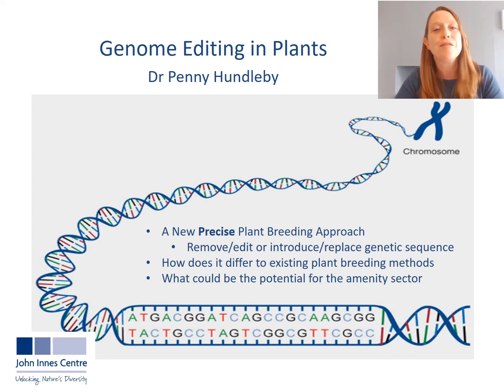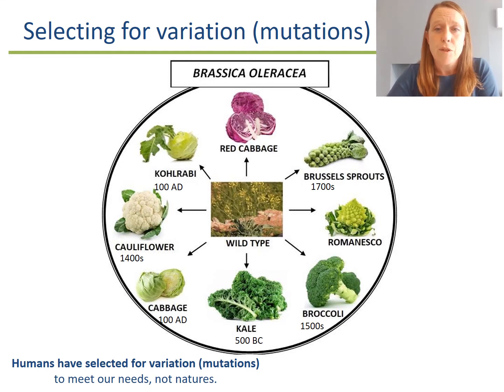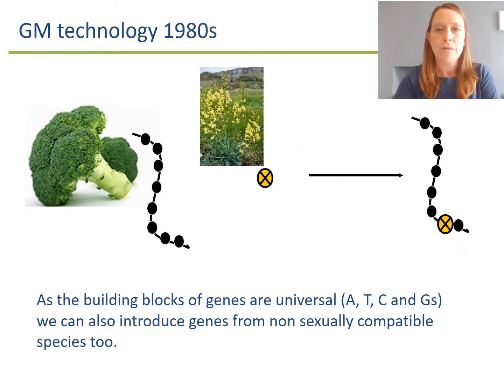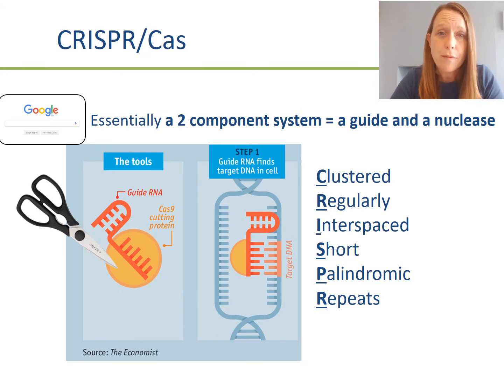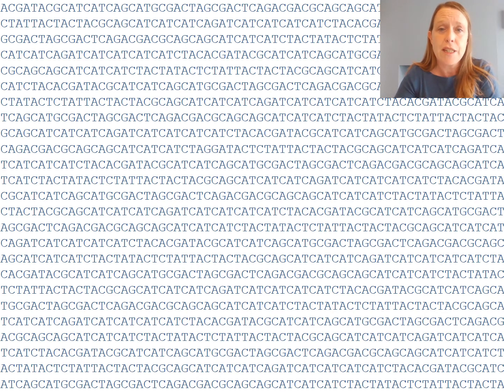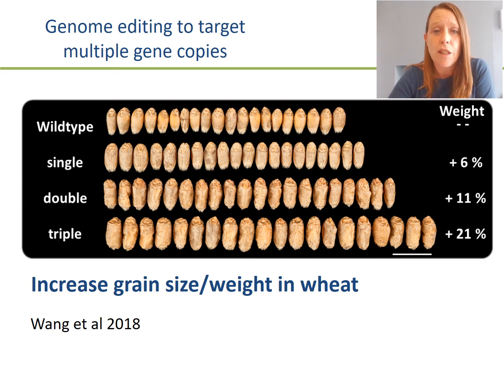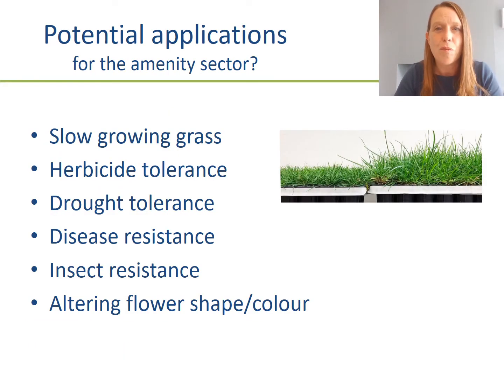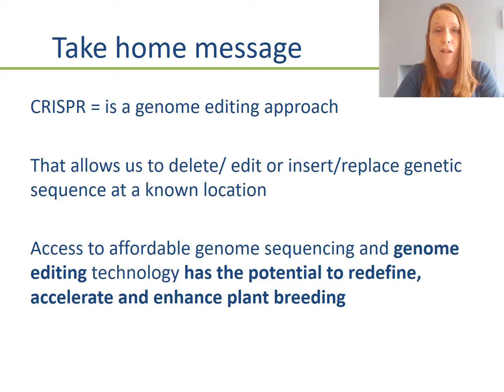Amenity Forum Talk - Genome Editing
Here you can see a talk from our Senior Scientist Dr Penny Hundleby about genome editing in plants.

The talk was given in October 2020 as part of the Amenity Forum, a UK based, industry led voluntary initiative for the promotion of “best practice” principles within the amenity sector when using pesticides – herbicides, fungicides, insecticides, algaecides and other products to control pests and diseases in this diverse sector.

Watch the video to find out the new, precise breeding approach of genome editing, how it differs to existing plant breeding methods and what potential it offers.